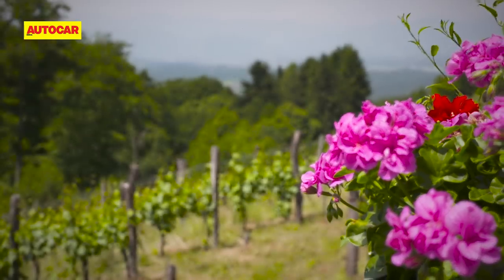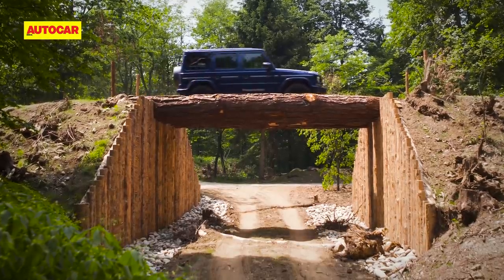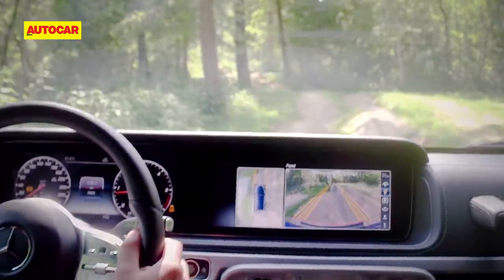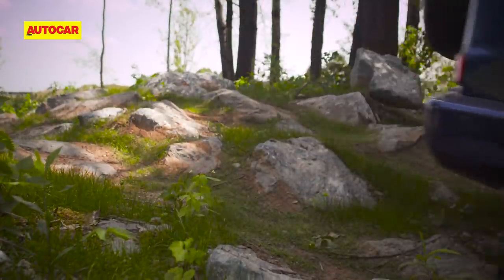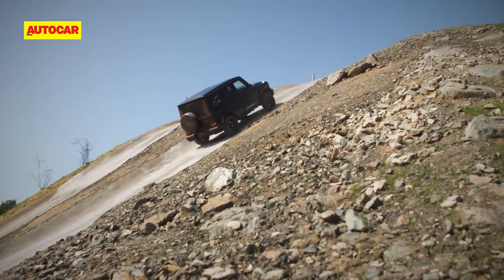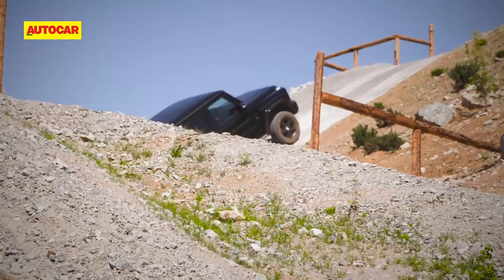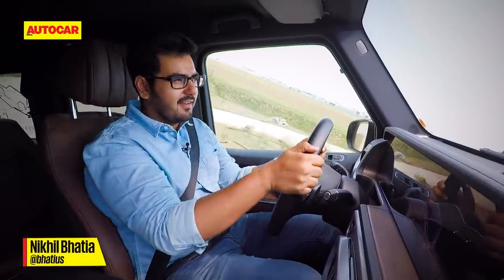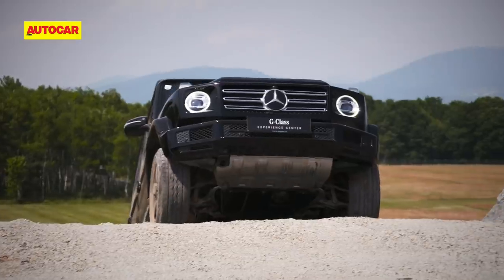EXCLUSIVE: Mercedes-Benz G 350d diesel | Off-Road Review | Autocar India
The Mercedes G Wagen or G-Class has only ever been sold in India in high-performance AMG guise, but that's all about to change. Mercedes-Benz has just launched a more affordable diesel-powered version of the iconic G Class, called the G 350d, and Nikhil Bhatia got an early chance to try it out in the environment it's most at home in - a gruelling off-road course.